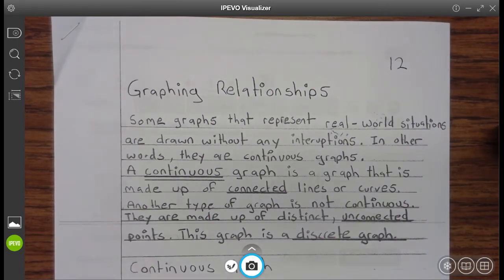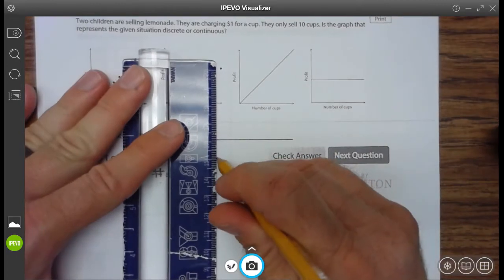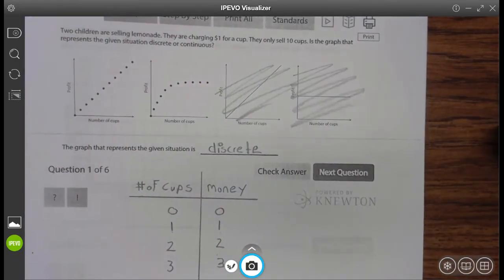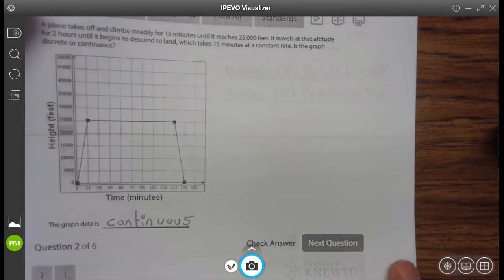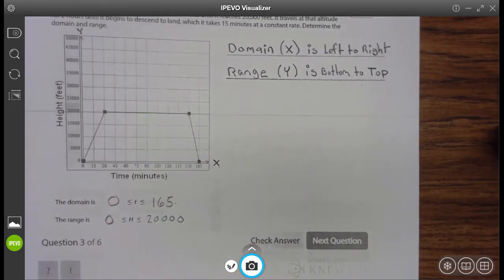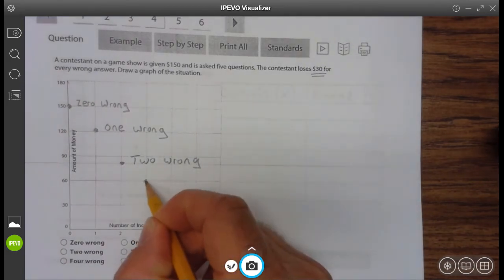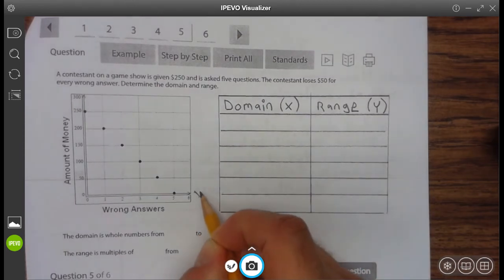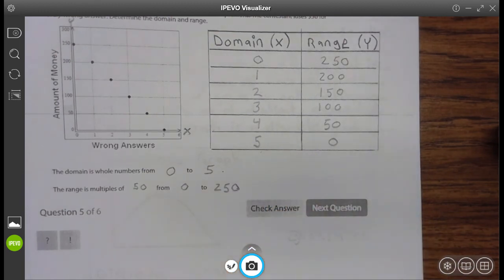Journal Page 12 Graphing Relationships (ADV ALG 1)